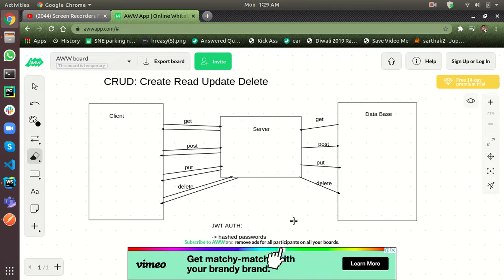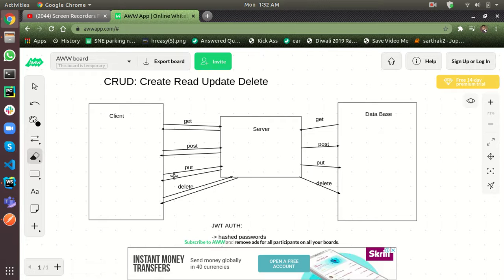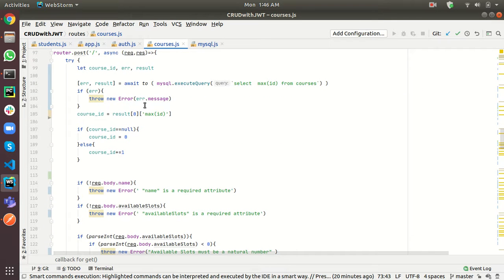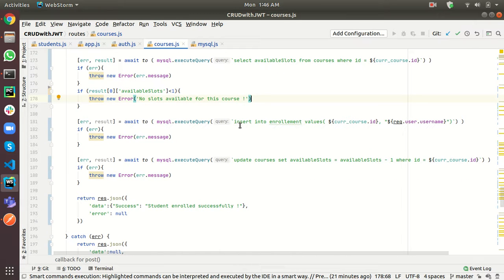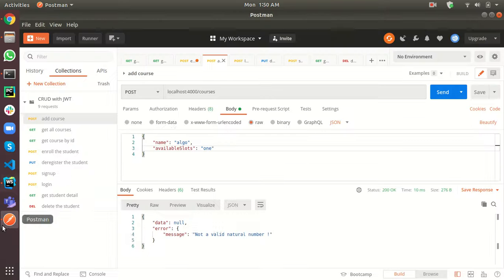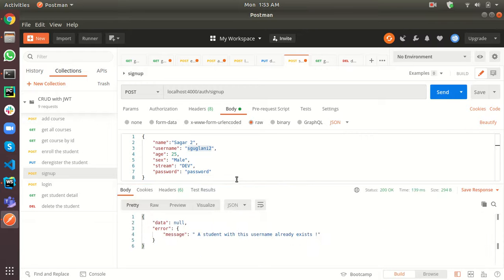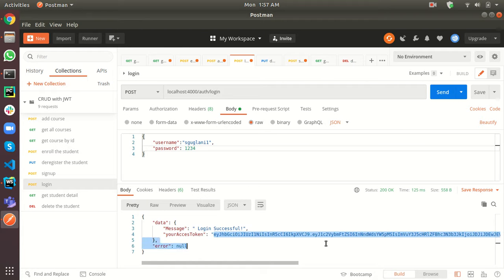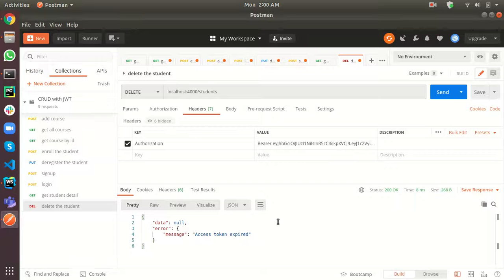Rest API [Project Demonstration] | JWT Authentication | MySQL Database with JavaScript | CRUD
A simple demonstration of how a client communicates with a server to request some data from the database and manipulate it.